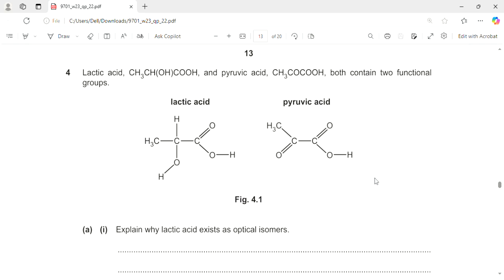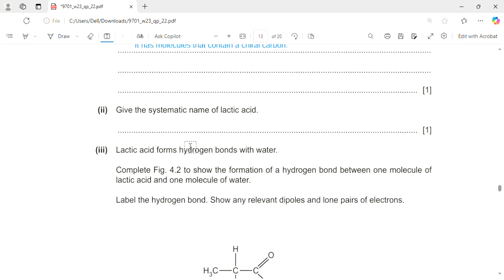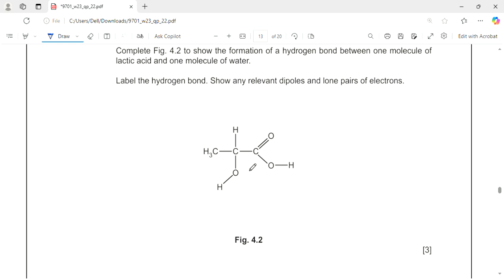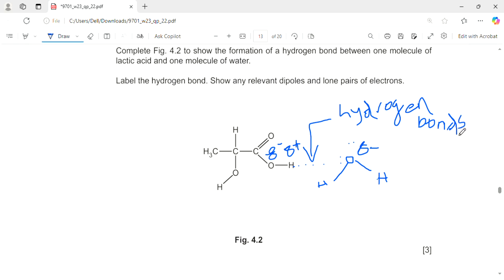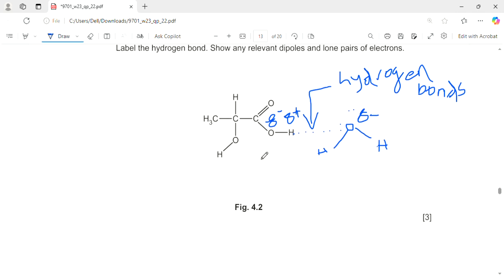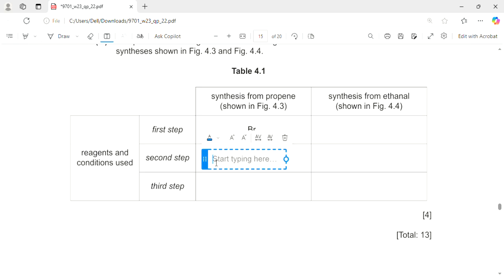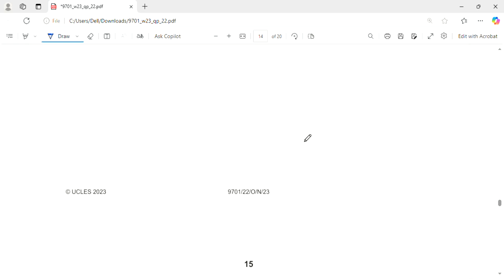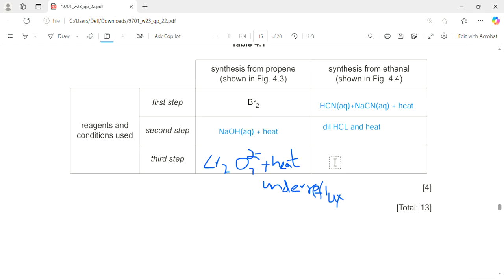Cambridge AS and A Level Chemistry 9701 October/November 2023 |V22 Q4.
Cambridge AS and A Level Chemistry 9701 October/November 2023 V22 Q4. Clear all doubts Yearly Past Papers deep knowledge of Chemistry. Exact Solutions.